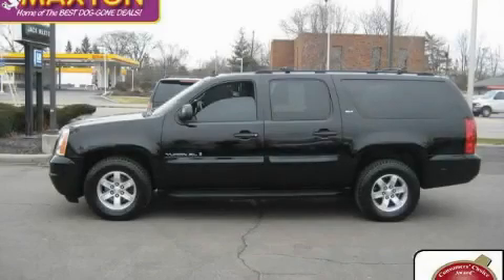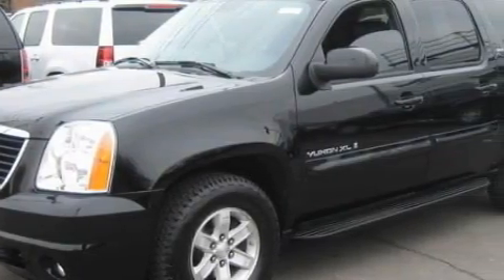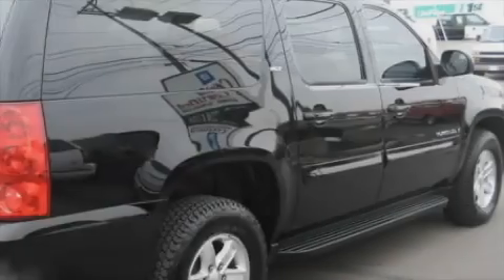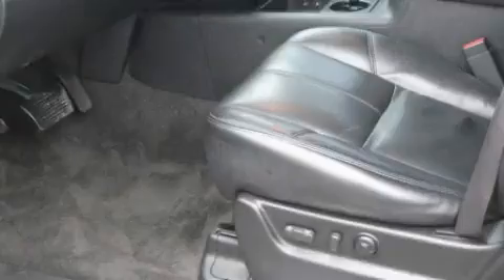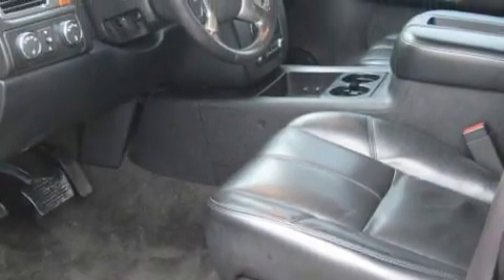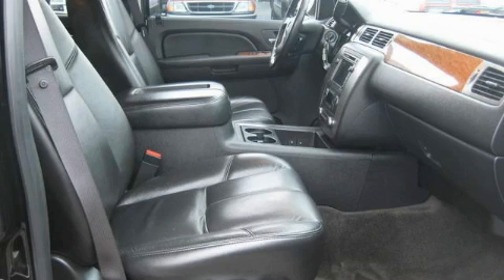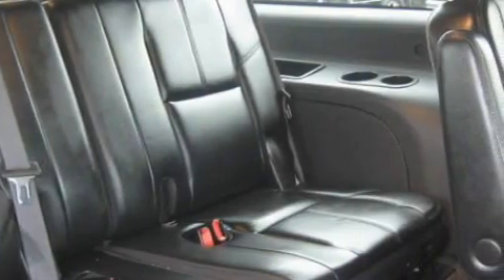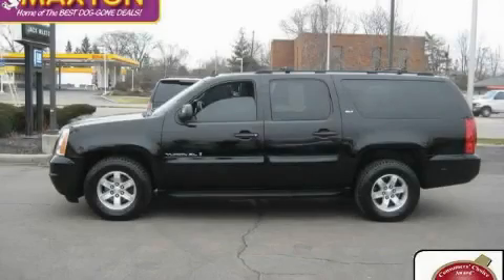Preowned 2007 GMC Yukon XL Worthington OH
Year: 2007
 Make: GMC
 Model: Yukon XL
 Engine: 5.3L 8-Cylinder
 Trans.: automatic
 Exterior: Onyx Black
 Miles: 64,463
 Interior: Ebony